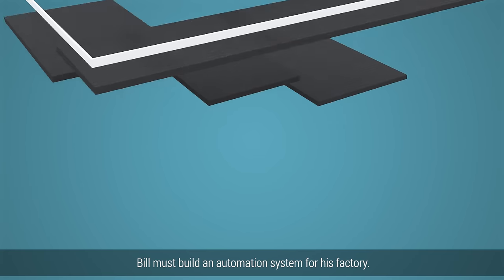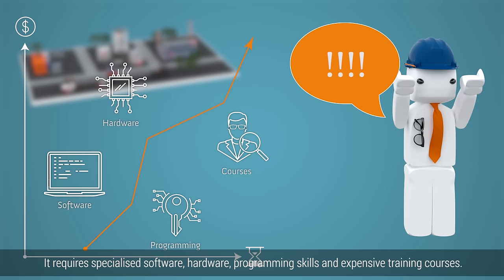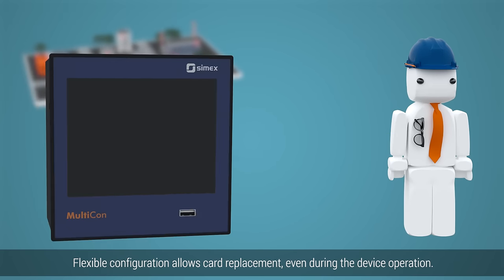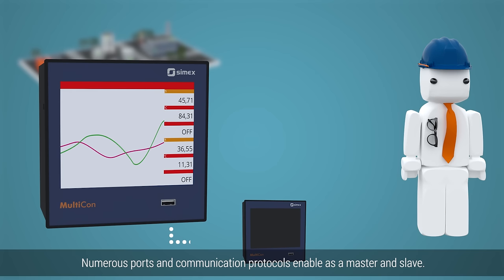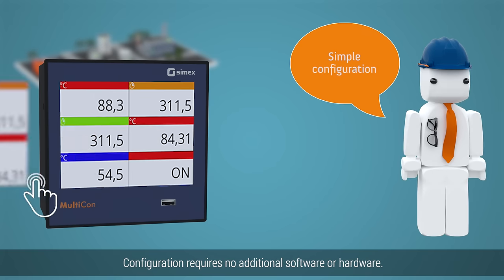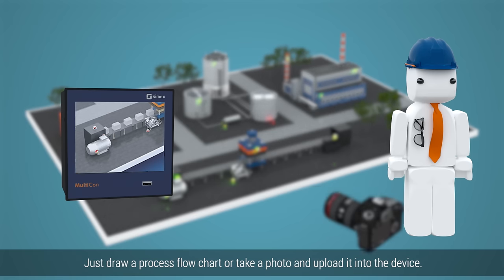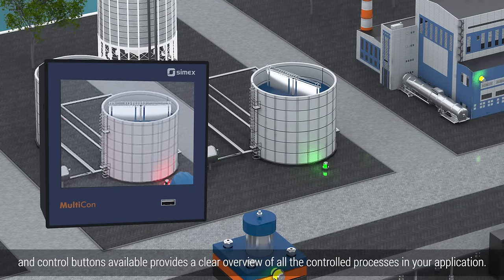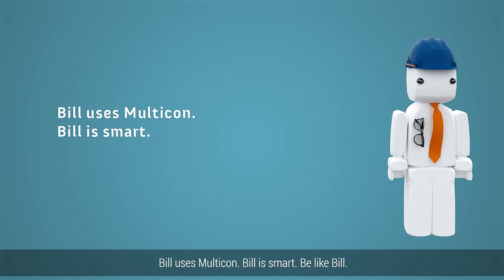MultiCon & SCADALite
Controllers and data recorders MultiCon line - characteristics and functionality
Rejestratory i regulatory serii MultiCon - charakterystyka i funkcjonalność
Regler und Datenlogger MultiCon-Serie - Merkmale und Funktionalität
Controladores y registradores de datos de la MultiCon serie - característica y funcionalidad